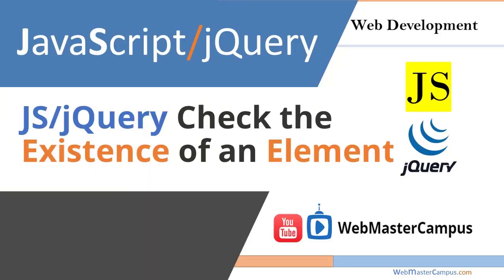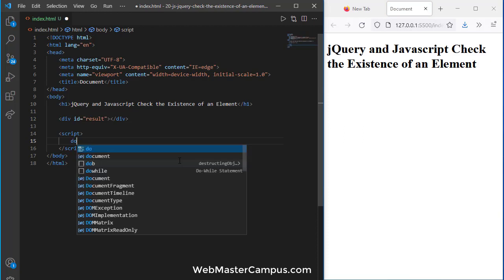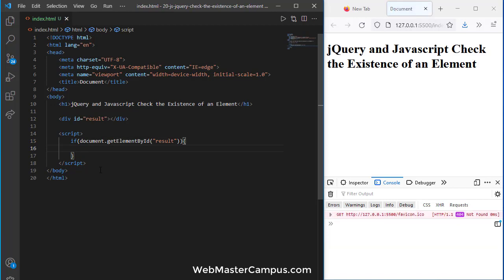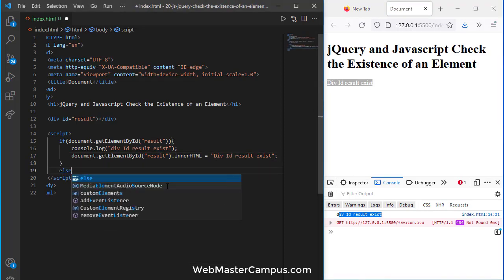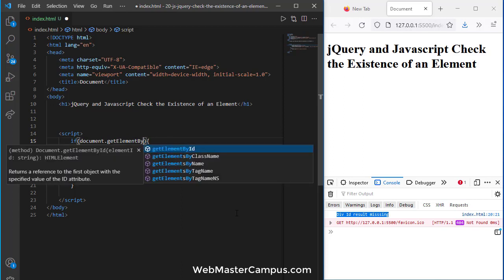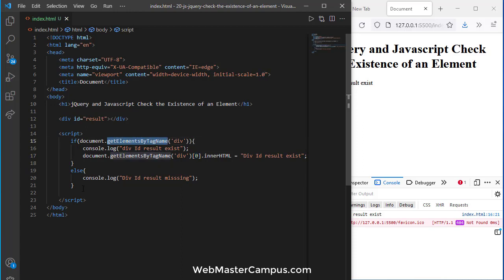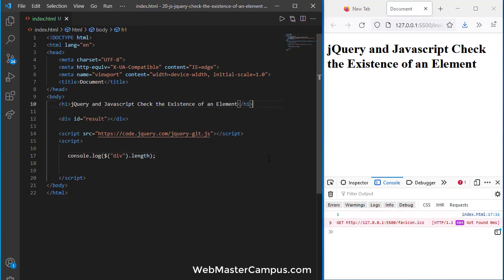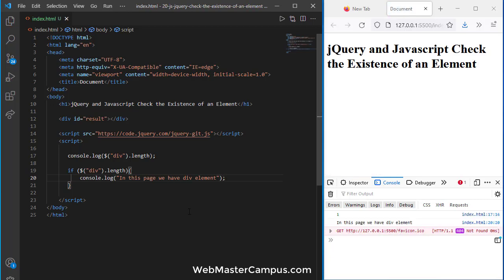js jquery check the existence of an element